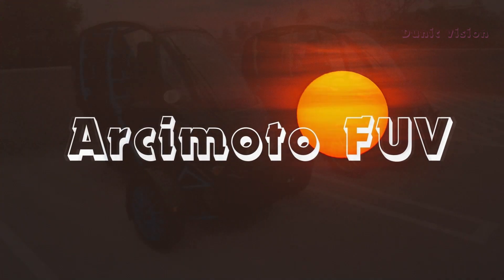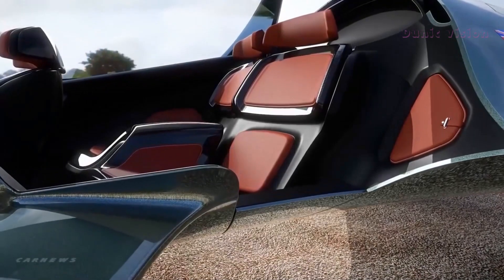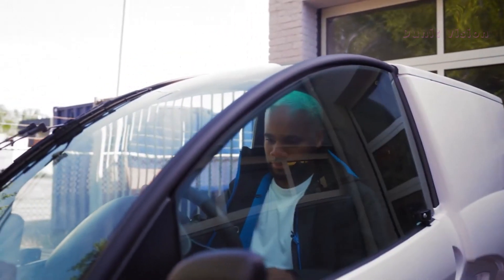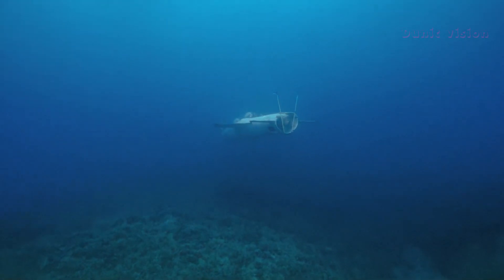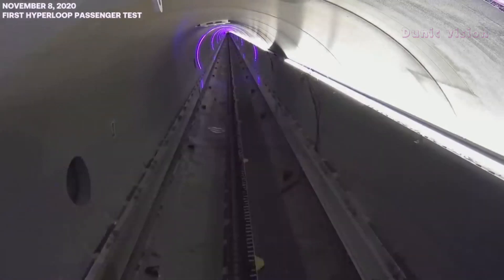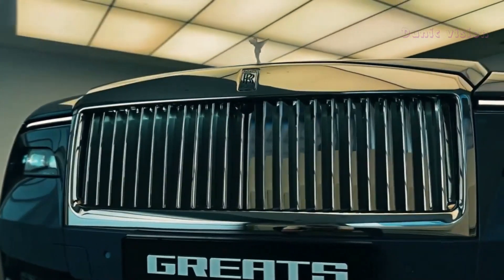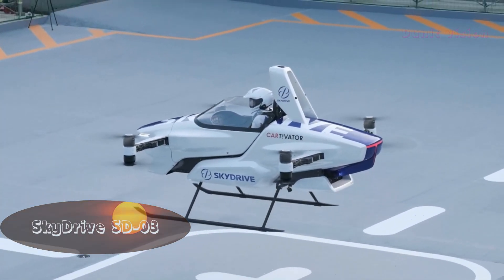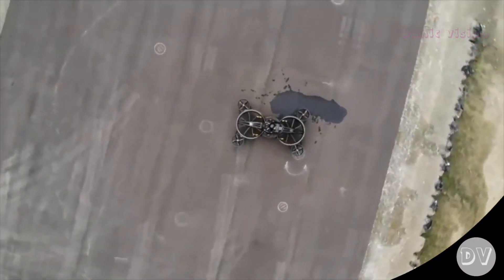"Future Technology: Flying Cars, Motorcycles in the Sky, and Much More!‐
"Get ready for a journey into the future with the most amazing technological innovations! In this video, you'll discover flying cars, aerial bikes, and other revolutionary inventions that are changing the way we move and interact with the world. Don’t miss the chance to explore the future of mobility and much more. Watch now and find out what tomorrow holds for us!"

00:00 Promoçao 1000
00:10 Arcimoto FUV
01:18 Aston Martin Volante Vision
02:39 BlackFly
03:51 Carver EV
05:00 DeepFlight Super Falcon 3S
06:08 Hydrofoiler XE-1
07:16 Hyperloop Virgin One
08:27 Odys Aviation
09:35 Rolls-Royce Spectre
10:39 SAMAD Aerospace Starling Jet
11:54 SkyDrive SD-03
13:01 Xturismo Hoverbike